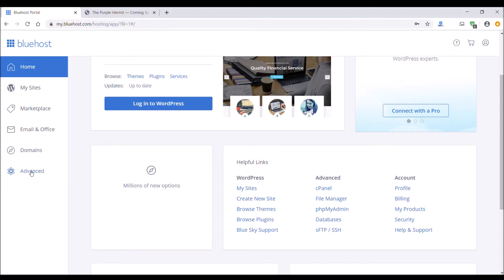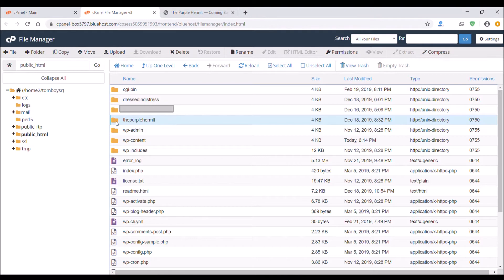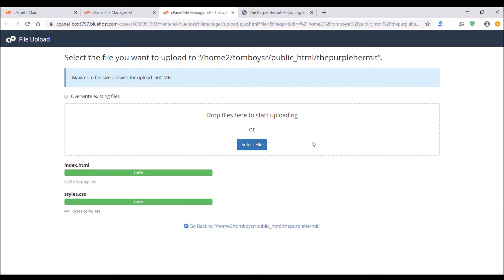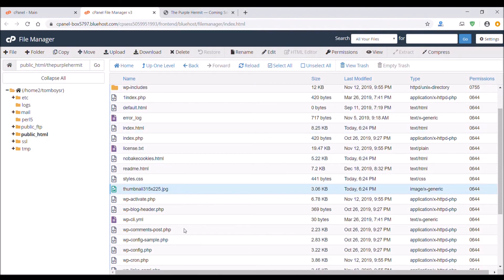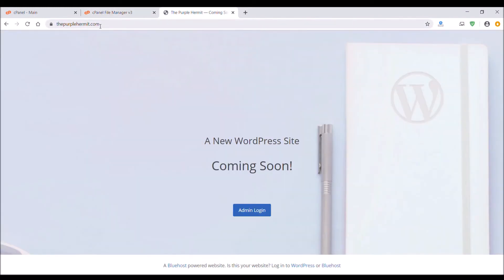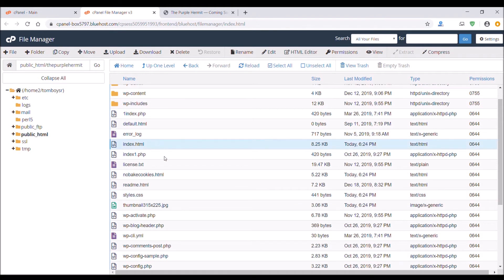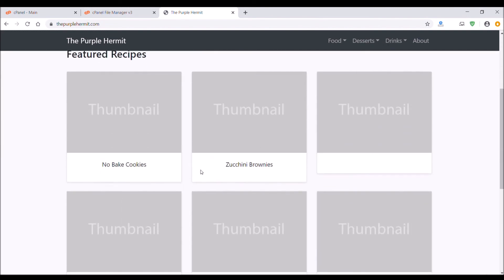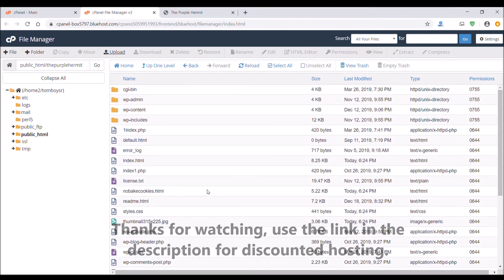How to Upload HTML/CSS website files to Bluehost without FileZilla or Wordpress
This is how I upload a website using the Bluehost dashboard. It may not be the "correct" way to do it, but it works for me. If you need hosting you can use this link to get a good Bluehost deal* and it will help me pay some bills or donate or something y'all ask alot of questions.